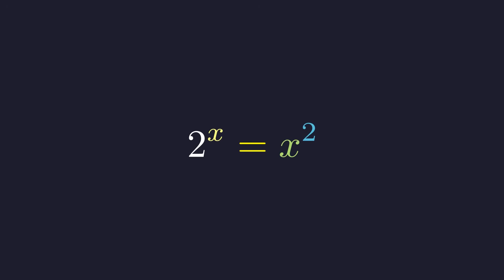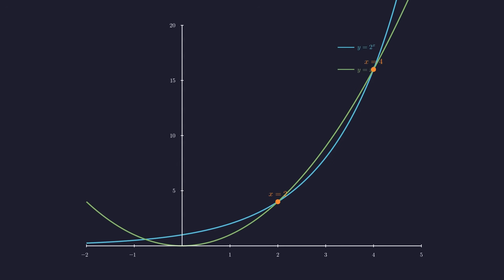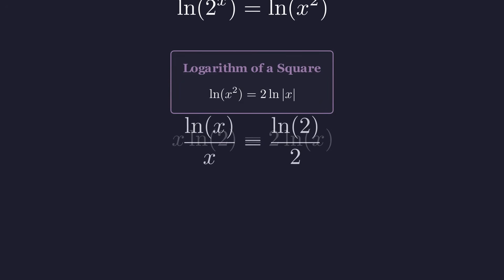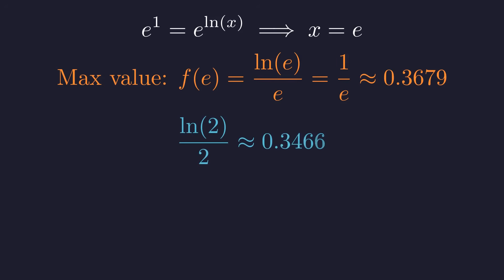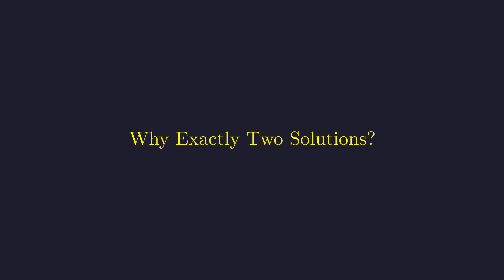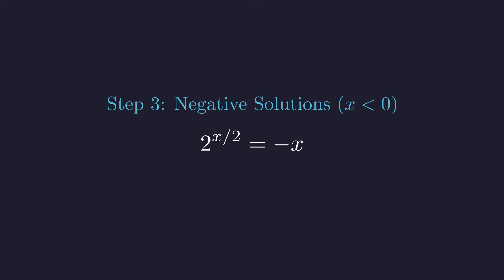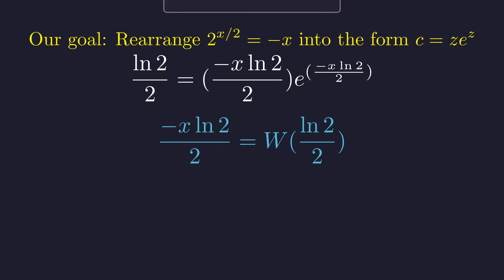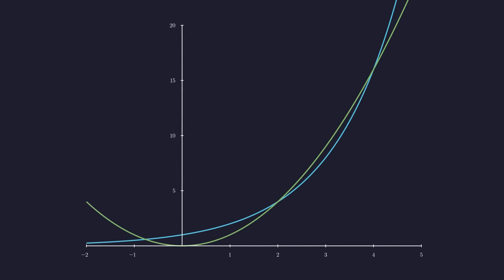Everyone Misses the Third Solution to 2^x = x^2 😱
You've seen the equation 2^x = x^2. You probably found the two obvious answers: x=2 and x=4. But what if I told you there's a THIRD solution that almost everyone misses? This is where the real math adventure begins.

This deceptively simple problem has stumped countless people because the third solution can't be found with basic algebra alone. In this video, we'll take you on a journey to uncover this hidden answer.

*   **Visual Intuition:** We'll start by graphing both sides of the equation to see where they intersect and why there *must* be a negative solution.
*   **Calculus Proof:** Using derivatives, we'll rigorously prove why there are exactly two positive solutions and no more.
*   **The Final Boss:** To find the negative solution, we'll introduce a powerful and elegant mathematical tool you've probably never heard of: the Lambert W Function.

This isn't just about finding an answer; it's about understanding the beautiful and interconnected world of mathematics. By the end, you'll not only know the third solution but also appreciate the advanced techniques required to find it.

Did you know about the third solution before watching?

### **Timestamps**

0:00 - The Deceptively Simple Problem
0:22 - Visual Intuition: Finding the Intersections
1:00 - Spotting the Obvious Solutions
1:14 - The Hidden Negative Solution
1:38 - Step 1: Case Analysis and Domain Splits
2:16 - Step 2: Finding Positive Solutions
3:35 - Analyzing the Function with Calculus
4:53 - Visualizing the Function's Behavior
5:36 - Step 3: Finding the Negative Solution
8:20 - Introducing the Lambert W Function
10:25 - The Final Answer and Conclusion
11:07 - Final Summary Graph